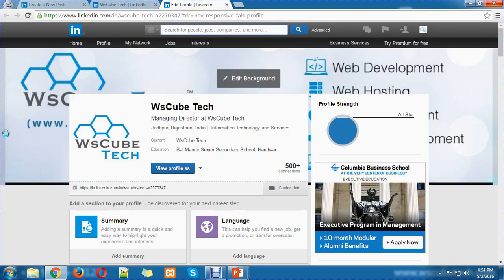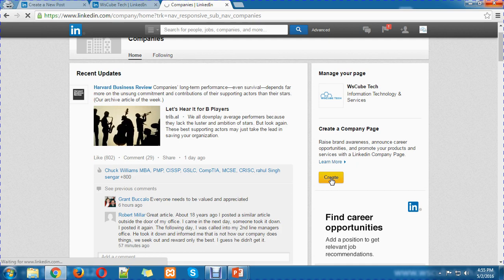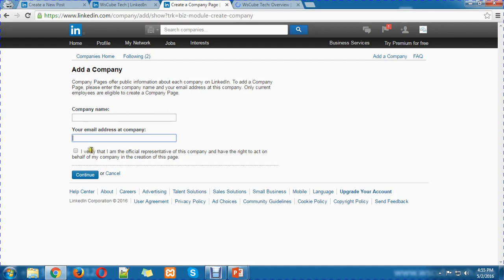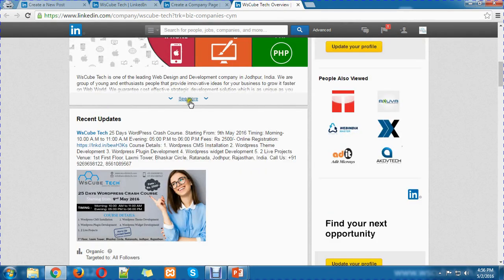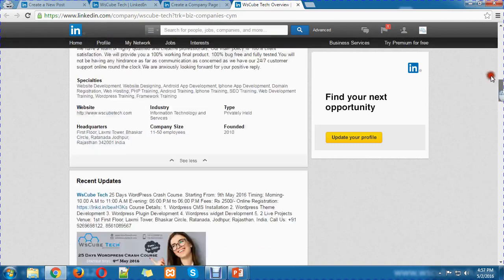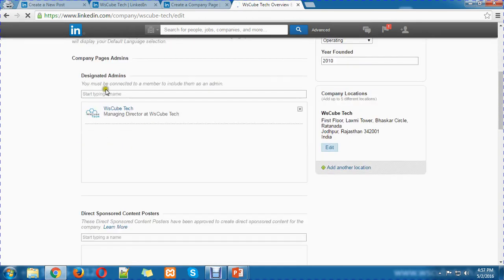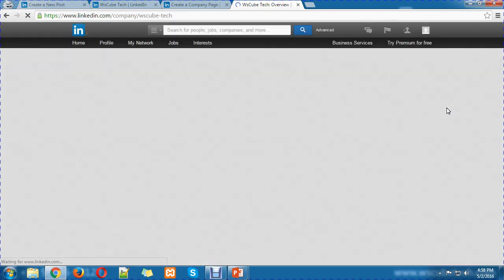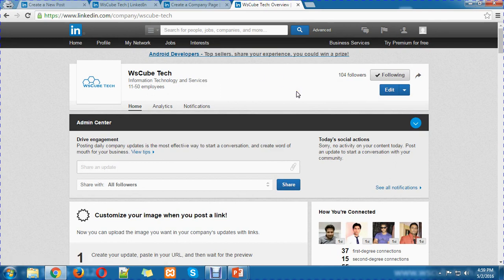LinkedIn Business Page | LinkedIn company page | Create LinkedIn company page | SMO - Part 39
Learn SEO, SMO, PPC and Digital Marketing in Hindi, Download App
LinkedIn is the world’s largest professional networks to showcase your skills and talents. A company page on LinkedIn can give numberless opportunity to promote its services, hire people and get business.

Create your Company Page on LinkedIn and attract the new talent. Increase Followers, connect with Companies and Experience person through LinkedIn Page.

Why Company Linked In Page Important
* With over 225 million members, LinkedIn is the world’s largest professional network.
* Showcasing products and services
* Attracting new talent
* Most efficient way to manage your network.

This video tutorial is step by step description on how to create a company or a business page on LinkedIn.

Our Latest Digital Marketing Videos Collection

What is Google My Business - Part 1 | Setting up Google My Business Account | Step by Step Guide